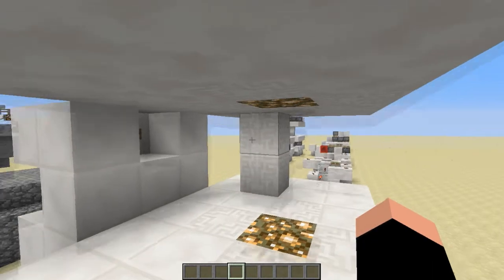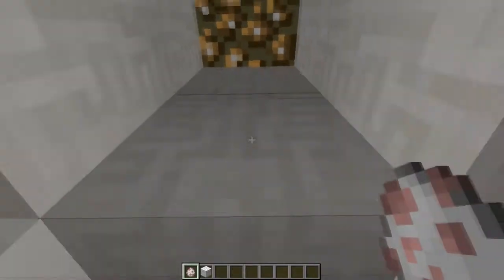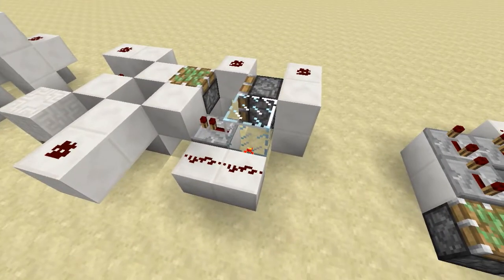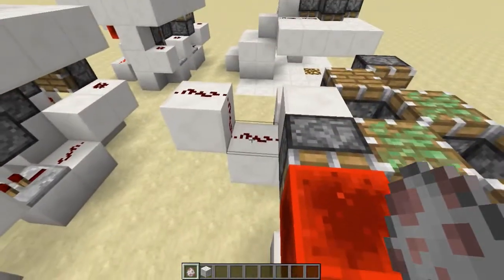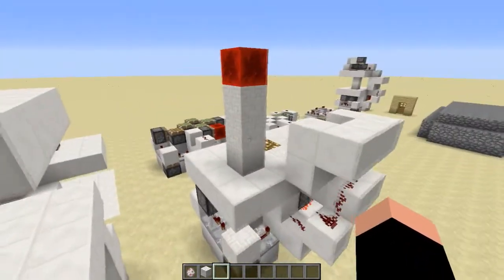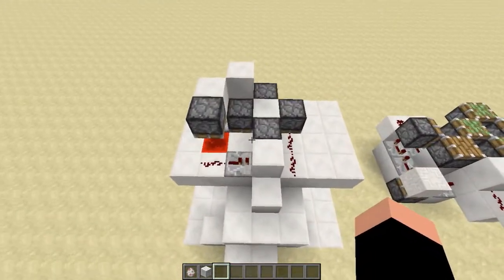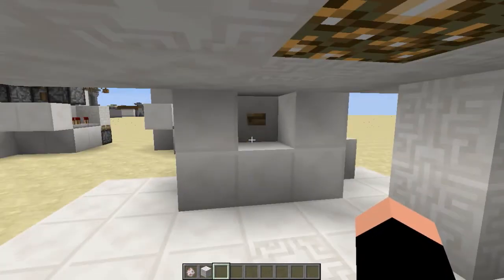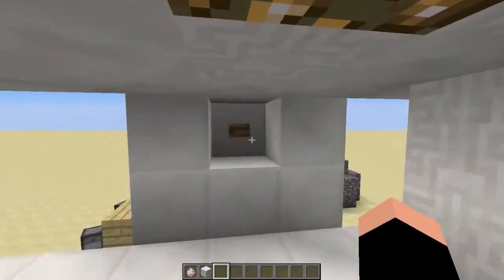Minecraft ESCAPE POD tutorial!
Now he's there... Now he's not. WWWAAAATTTTT